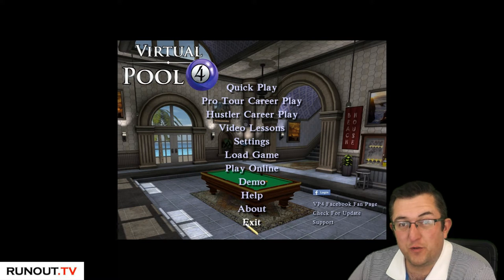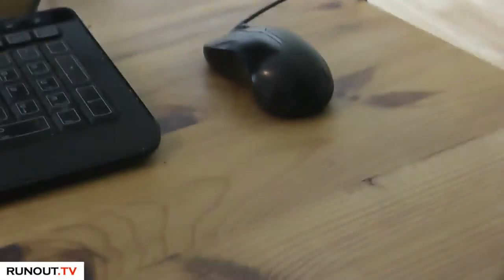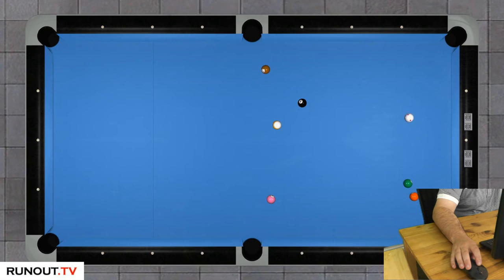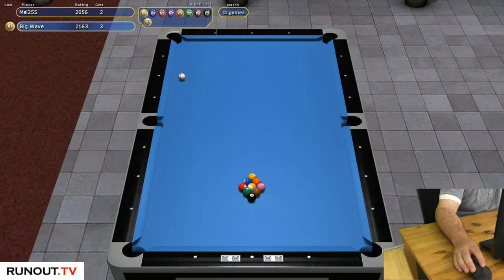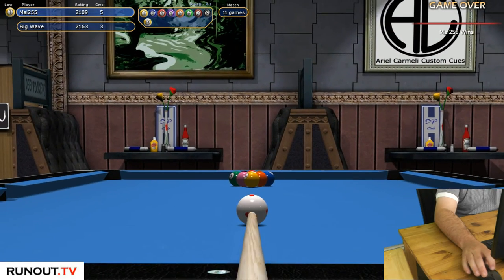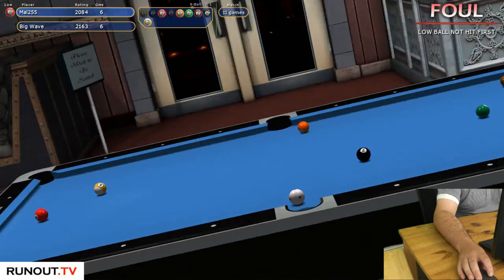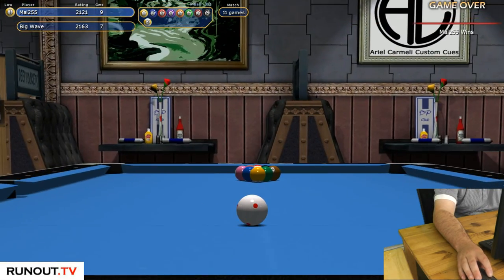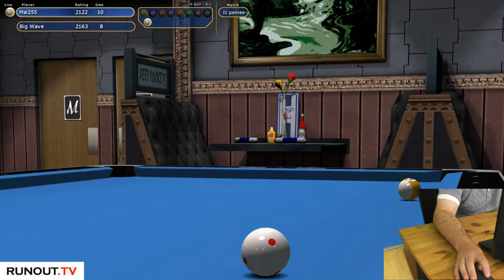Virtual Pool 4 | Mal255's Game Settings & Mouse In-Play Video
In this video I take you through my in-game settings and then play a full match with the camera focused on my mouse.

- NHL 16 (XBox One) Videos